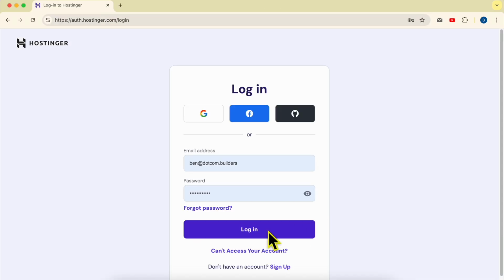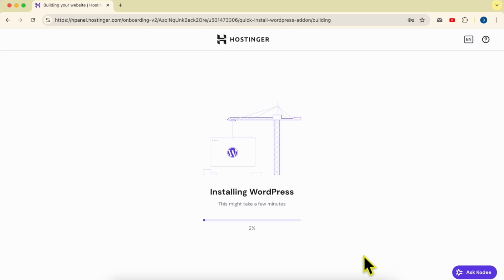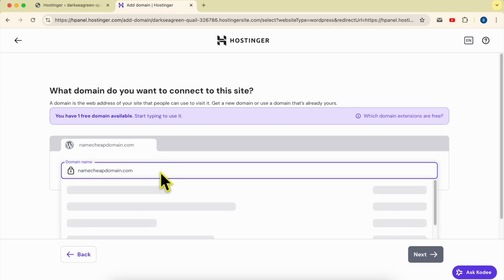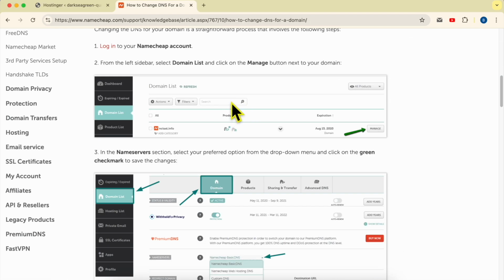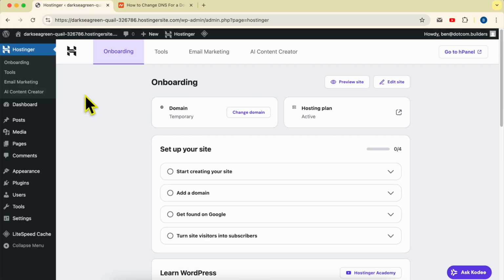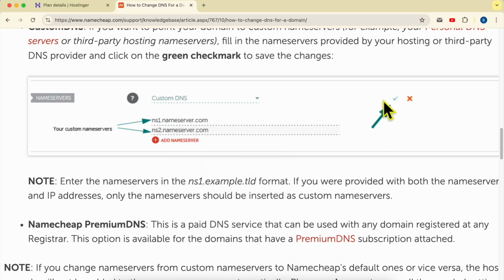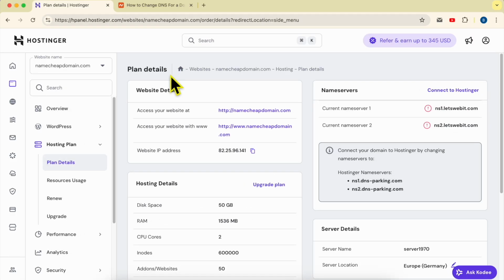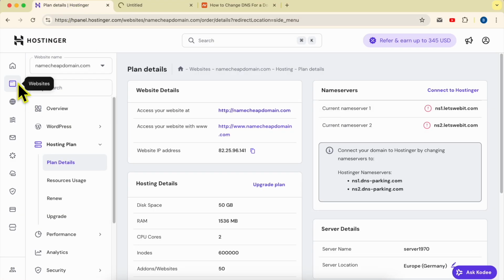How to Link WordPress on Hostinger to a Domain on Namecheap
Learn exactly how to connect your Namecheap domain to WordPress on Hostinger in this step-by-step tutorial. I’ll show you how to link your Namecheap domain to your WordPress website hosted on Hostinger quickly and easily. This video covers connecting your Namecheap domain to WordPress on Hostinger, setting up custom DNS, updating name servers, and verifying your domain connection on Hostinger.

Follow along to connect your Namecheap domain to WordPress on Hostinger and get your website live without any hassle. Whether you’re adding a new WordPress site or connecting an existing one, this tutorial will guide you through each step from logging into Hostinger, adding your website, and managing your Namecheap domain’s DNS settings. Connect your Namecheap domain to WordPress on Hostinger today and get your website online fast.

Also, get access to my full Hostinger web hosting course for free, where you’ll learn how to set up WordPress, customize your site, optimize speed, manage SSL security, emails, backups, and much more.